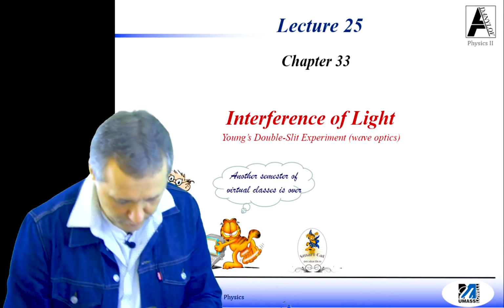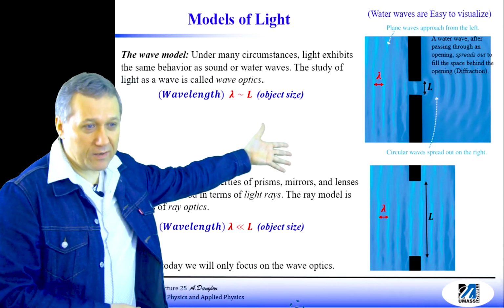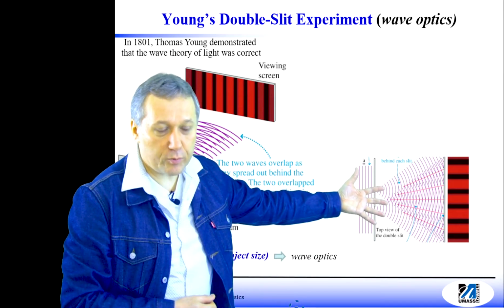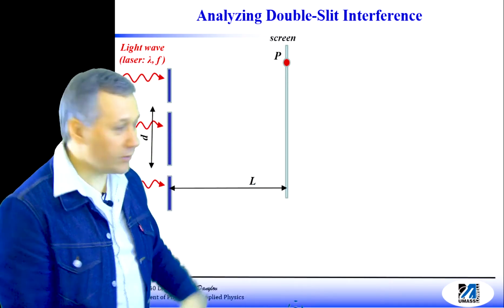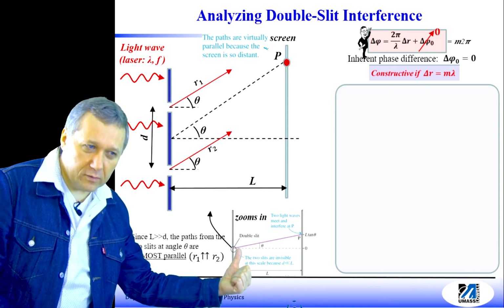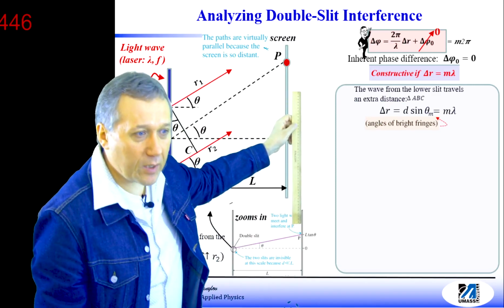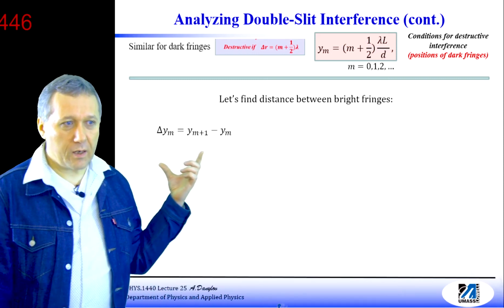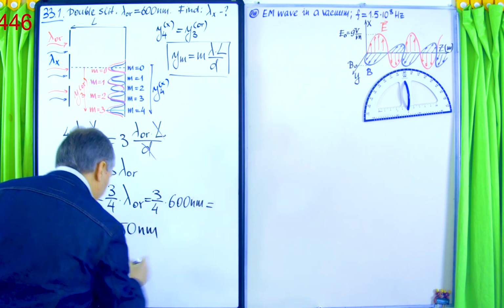Lecture 24 Interference Of Light (Physics 2 S21)